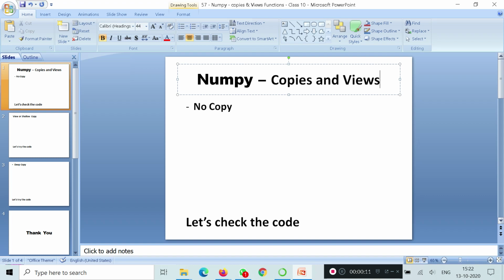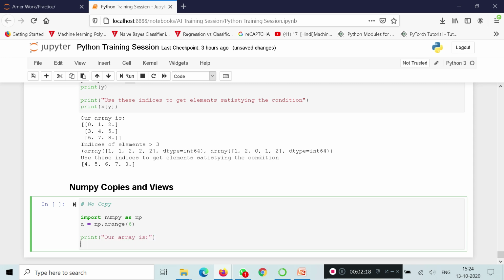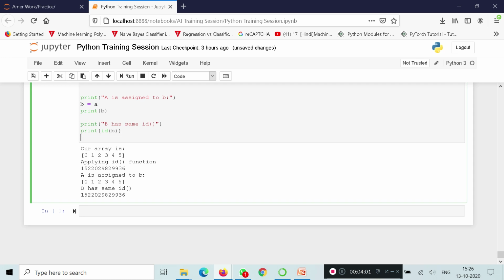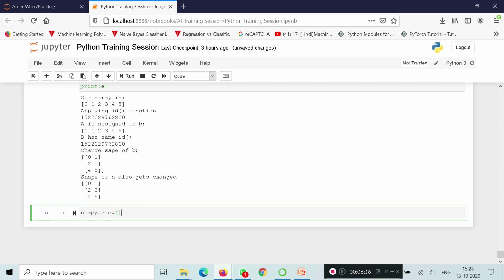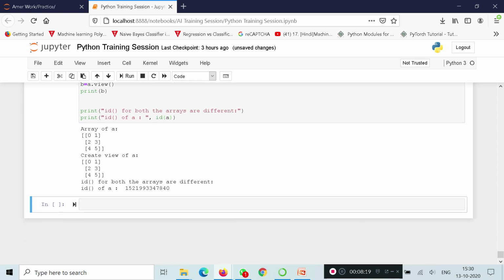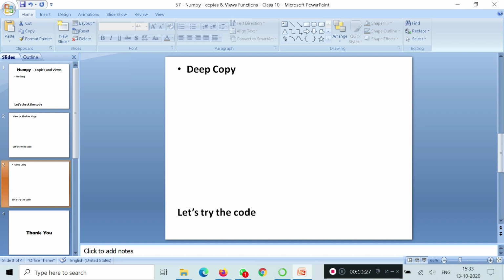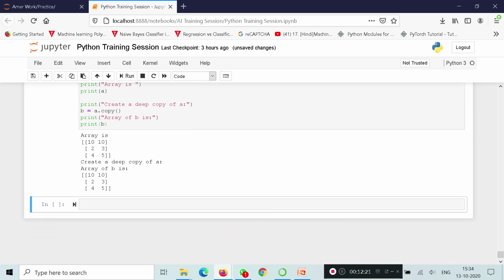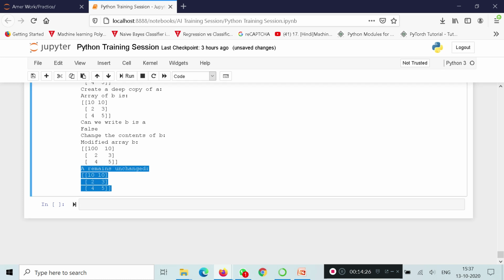57 Numpy Copies and Views Class 10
Numpy   Copies and Views   Class 10